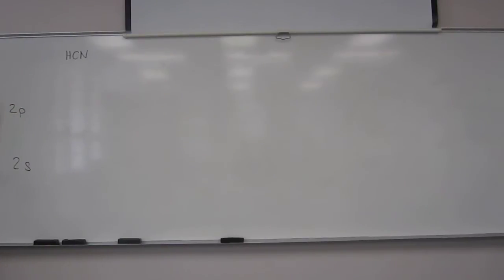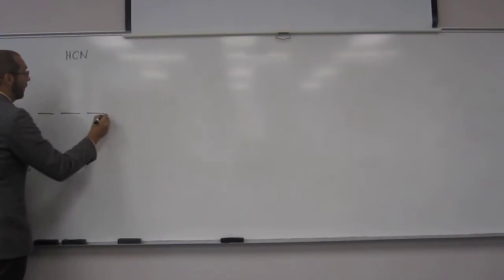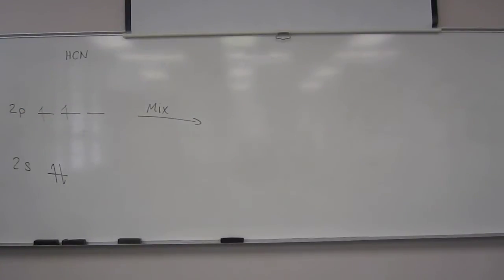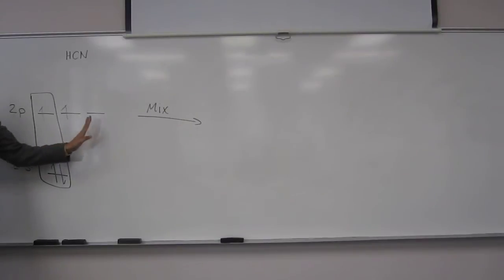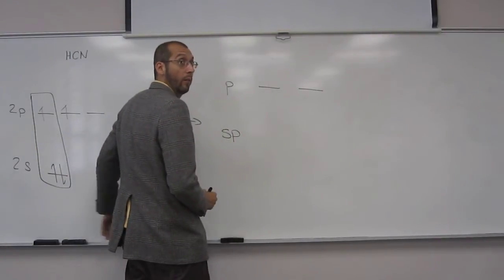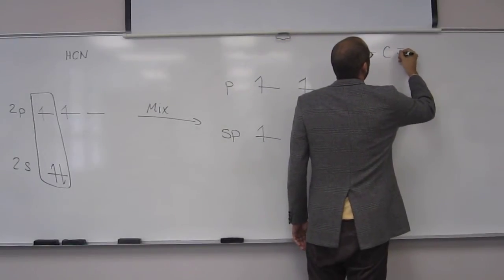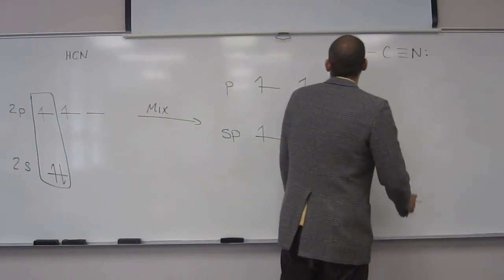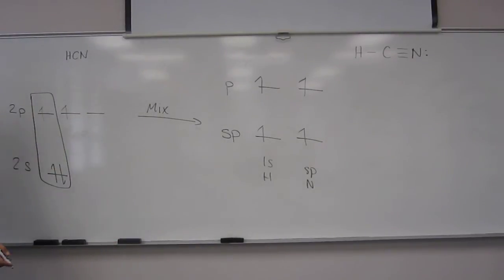Hybridization of C in HCN 006